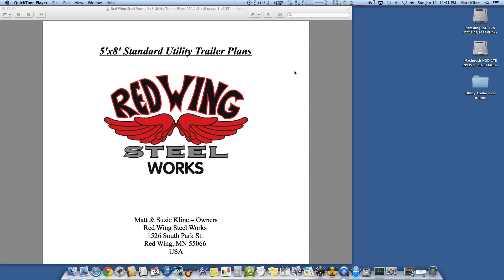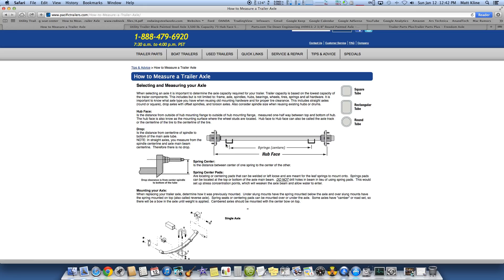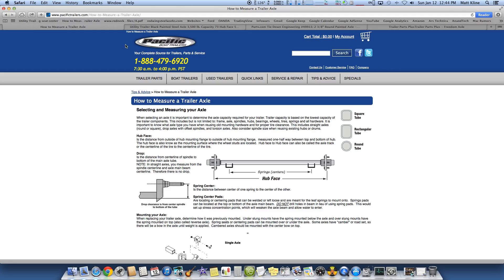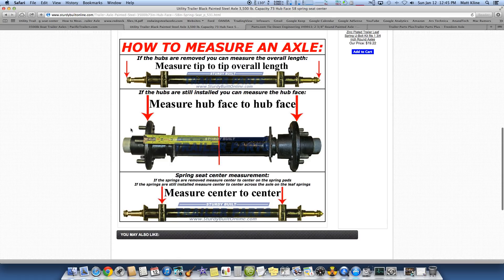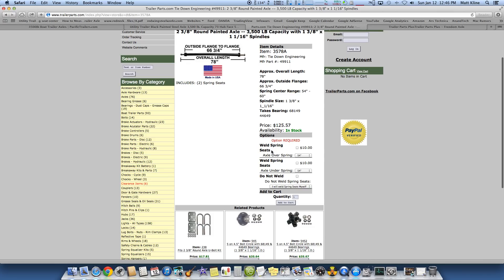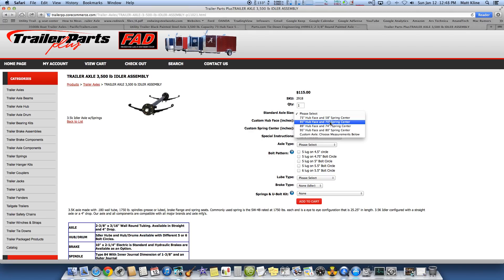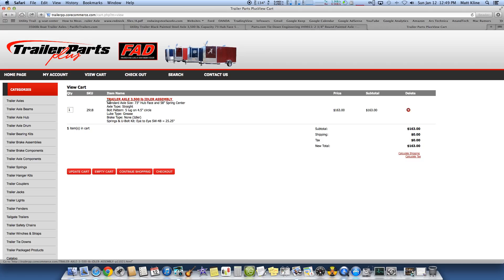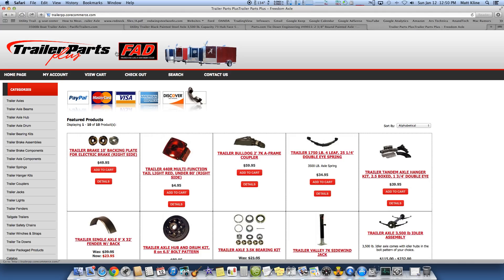Utility Trailer Axles Fully Explained - How to Order the Correct Axle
I attempt to fully explain how to order the correct axle for your utility trailer build. It can be very confusing to find the right axles to use and most websites don't really make it any easier. In fact, they are often so poorly done that they only add to the confusion. In this video I will hopefully sort some of the problems out.

To get the free utility trailer plans I talk about in the video stop